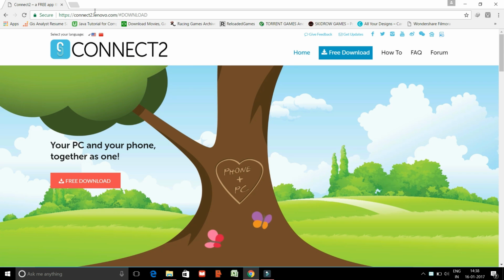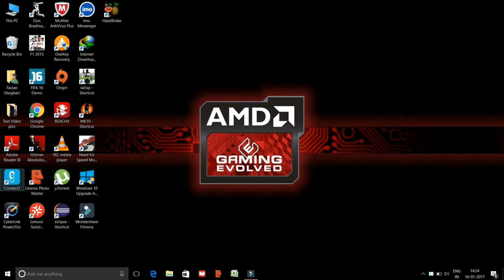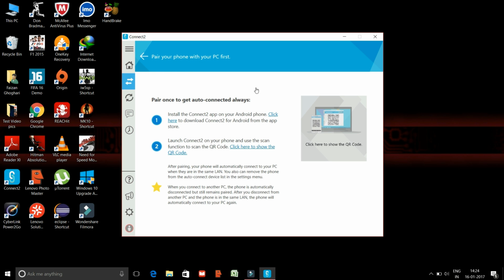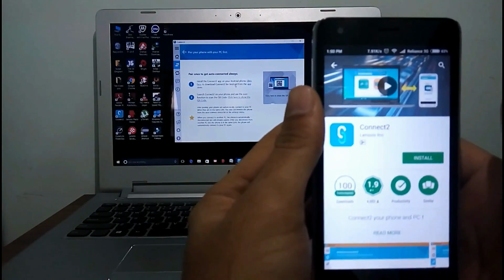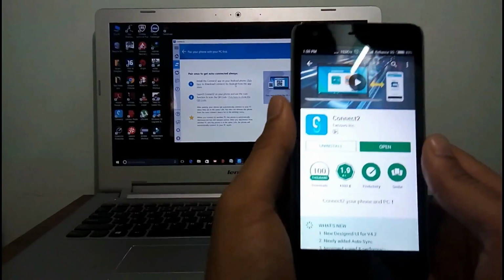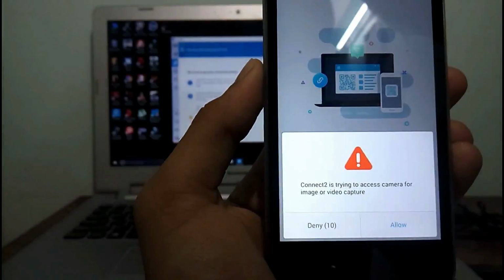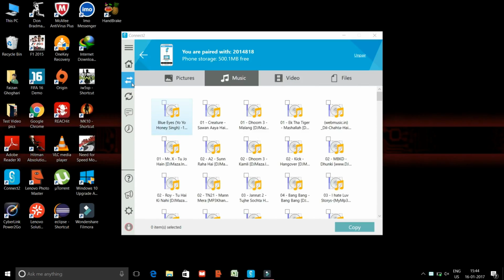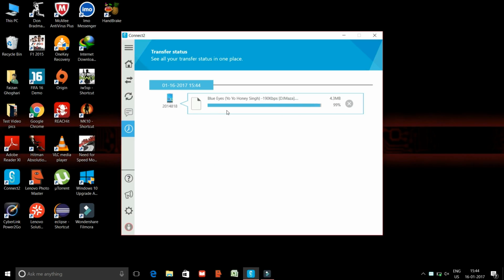How to connect phone to PC | No USB | Wireless Connect | Wifi Connect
In this video i have shared the easiest way on how to connect your Andriod Phone to PC via Wifi

Make sure both your Phone & PC is connected to the same wifi network.

My Gadgets Buying Links :

Samsung Galaxy A52

iPhone XR

Realme Buds wireless

ZebronicsvGaming Keyboard

JBL Headphones wireless

JBL earphones wired

Intro Music from Non Copyright Source.